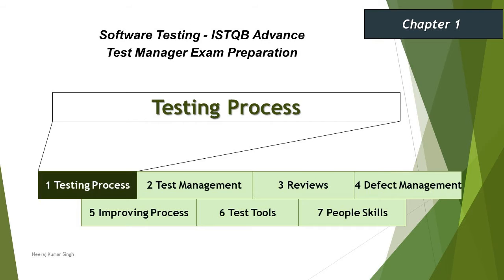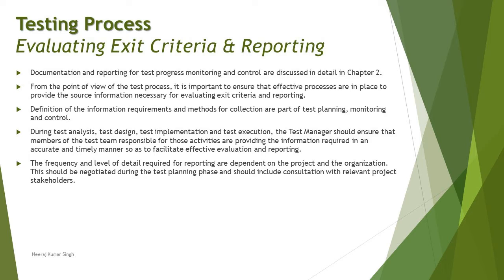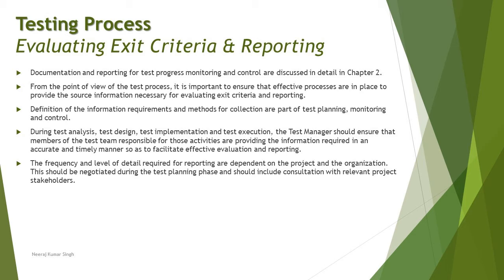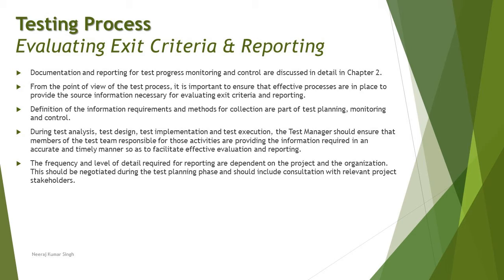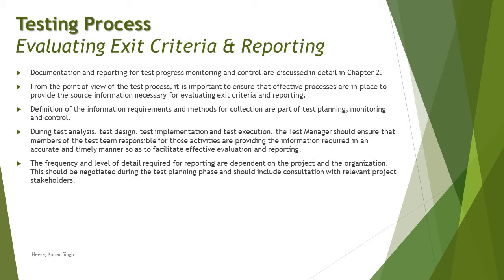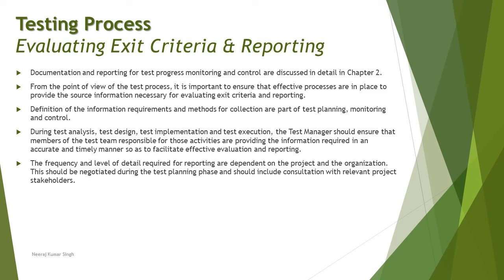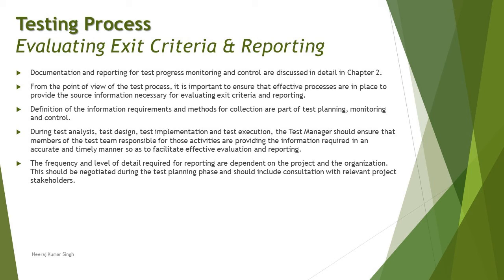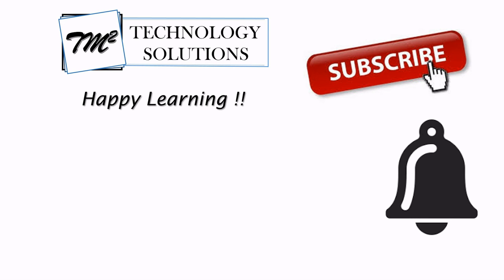ISTQB Test Manager | 1.7 Evaluating Exit Criteria and Reporting | Testing Process | ISTQB Tutorials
Hello Friends,

This tutorial will drive individuals about the 1.7 Evaluating Exit Criteria and Reporting of Chapter 1 - Testing Process of ISTQB Advance Test Manager Certification of ISTQB Examination.

Evaluating Exit Criteria,
Test Reporting,
Progress Monitoring,